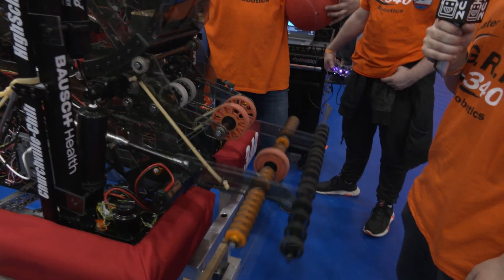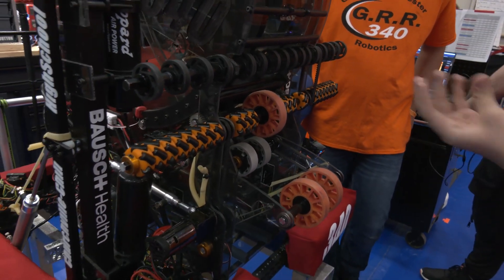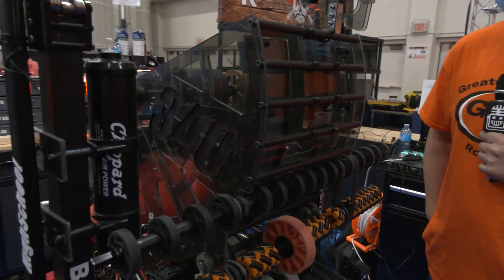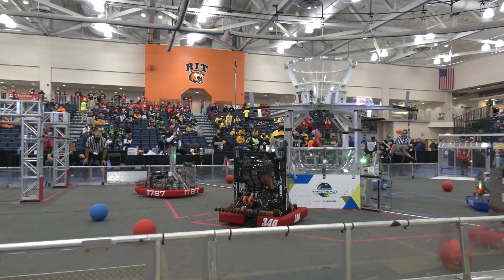340 G.R.R. Robot | Behind the Bumpers | Rapid React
340 G.R.R. is a versatile scoring machine with their swerve, s curve 'snek', cargo color detector, accurate shooter and climber. Check out their Rapid React robot breakdown on Behind the Bumpers